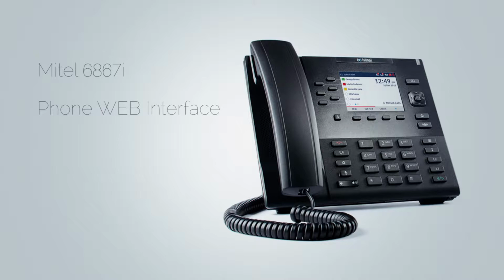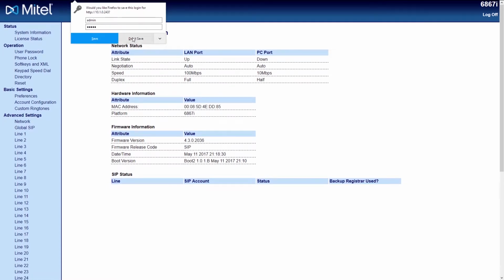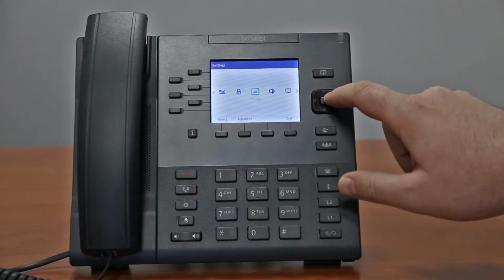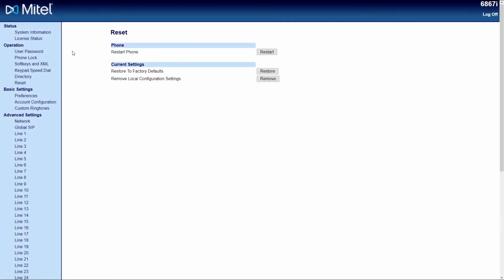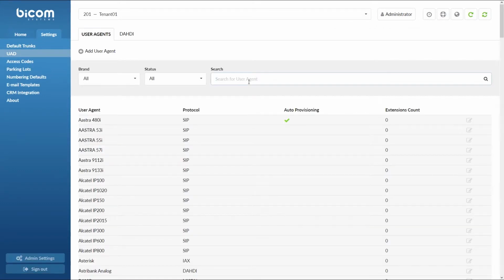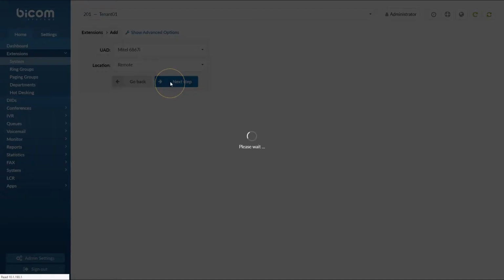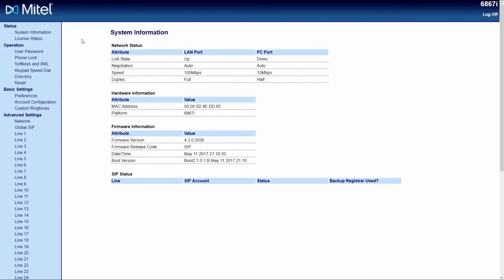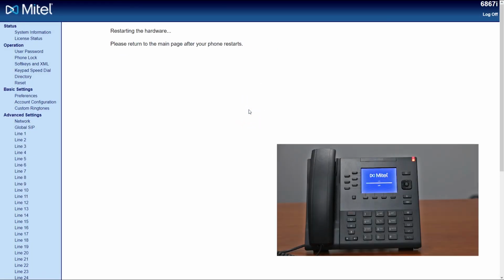Auto Provisioning Mitel for PBXware 5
Video tutorial explaining Auto Provisioning setup for Mitel phone on PBXware 5.